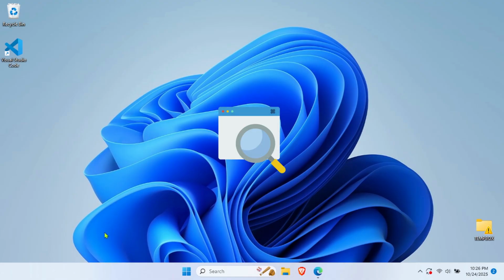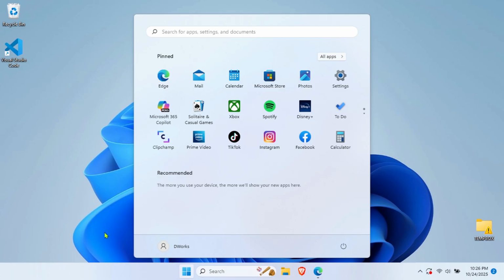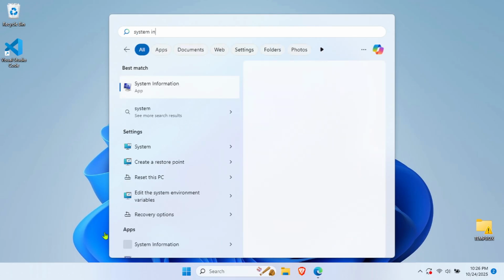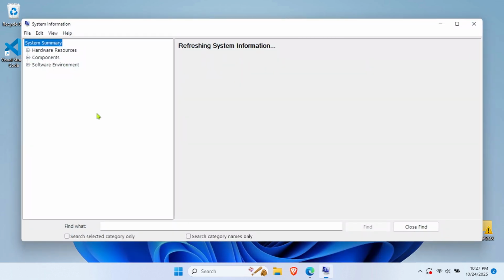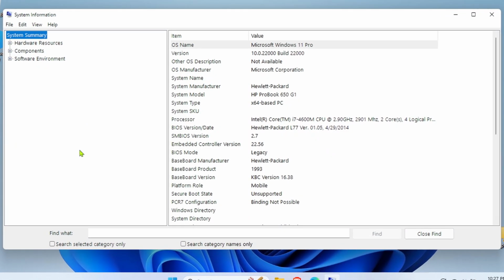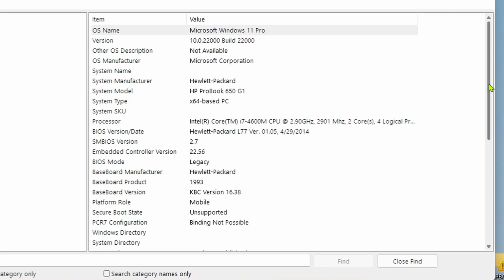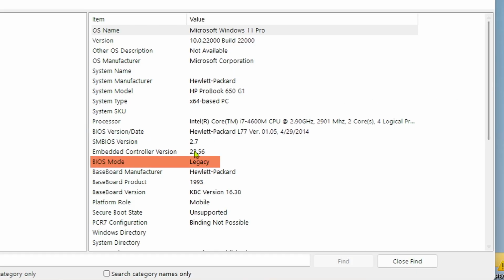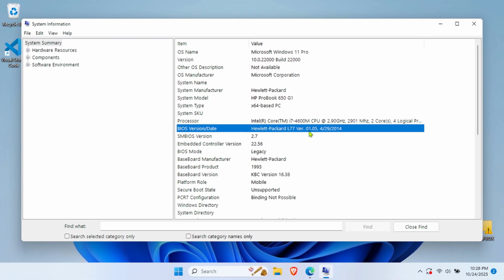How to Check BIOS Version and Model on Any Laptop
Want to know which BIOS version and model your laptop is using? In this quick tutorial, you’ll learn how to check BIOS version and model on any laptop, including Windows 10 and Windows 11 PCs. Whether you need this information for a BIOS update, troubleshooting, or checking motherboard details, this guide makes it simple and fast.

✅ What You’ll Learn:
- How to check BIOS version and model on any Windows laptop
- How to find BIOS manufacturer and date using CMD
- How to view motherboard and BIOS details in System Information
- Works for all laptop brands: HP, Dell, Lenovo, ASUS, Acer, MSI, and more

🔧 KWDs: how to check BIOS version, BIOS model, find BIOS version Windows 10, find BIOS version Windows 11, check BIOS manufacturer, laptop BIOS information, system info BIOS version, CMD BIOS check, view BIOS details, laptop motherboard info